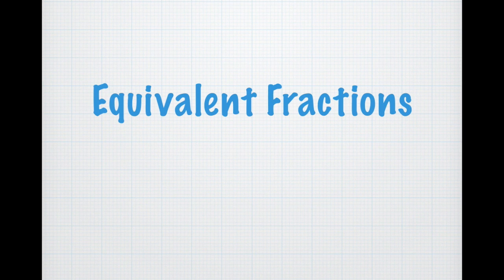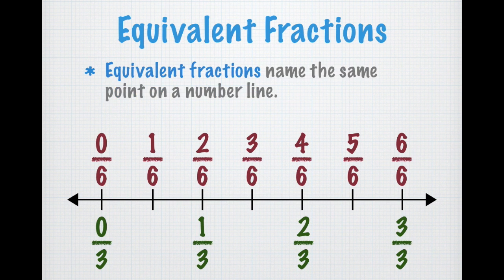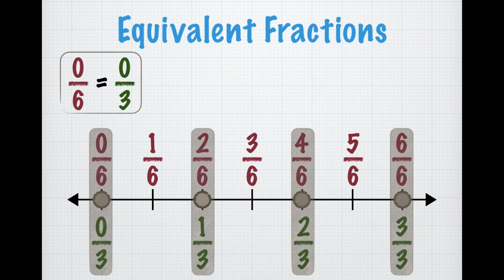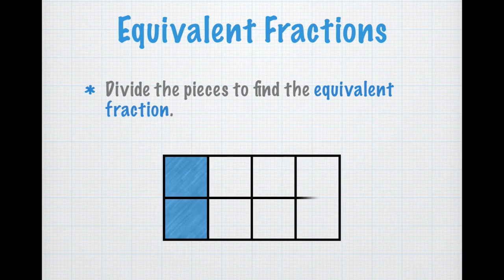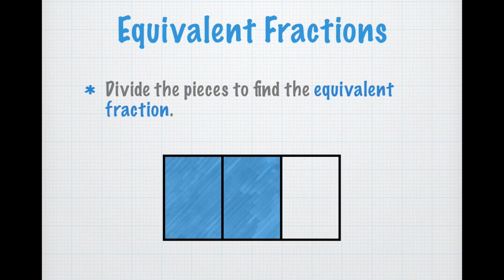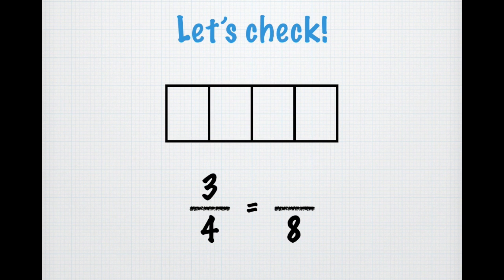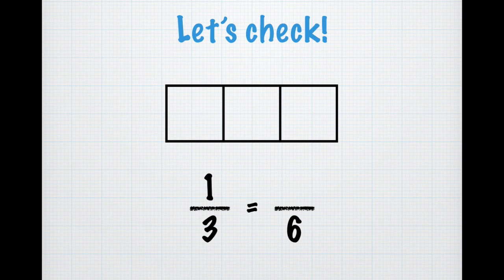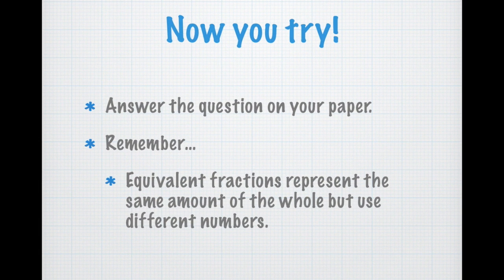Equivalent Fractions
Using models to represent equivalent fractions.